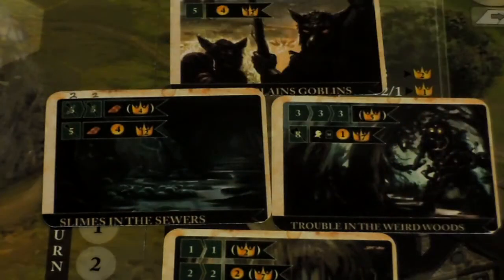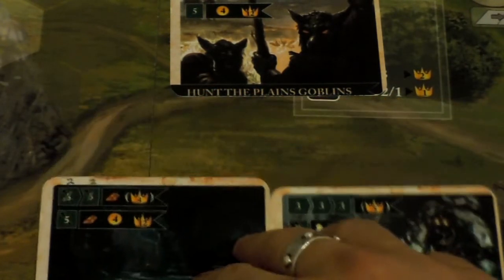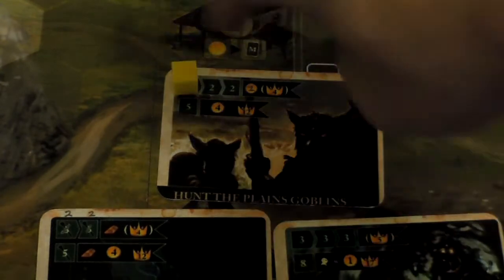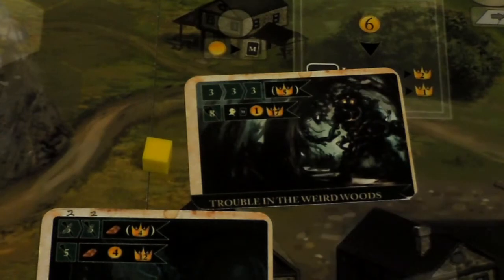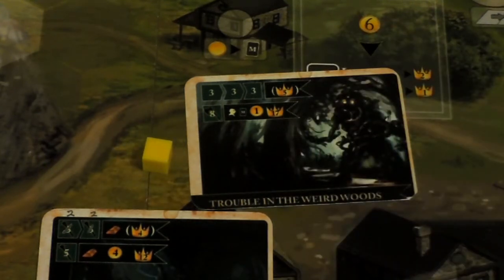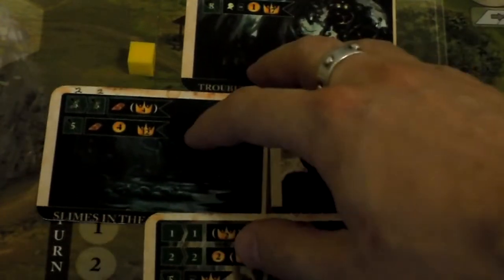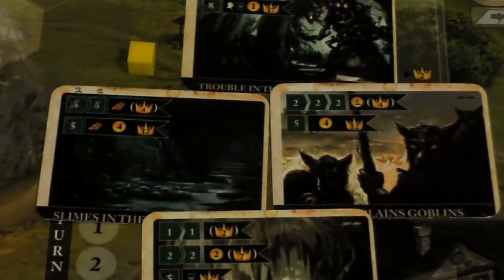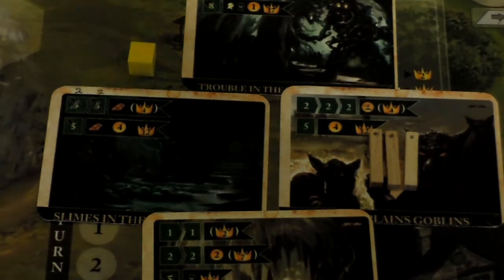Forge War Quest Tips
Some basic tips for navigating quests in Forge War.